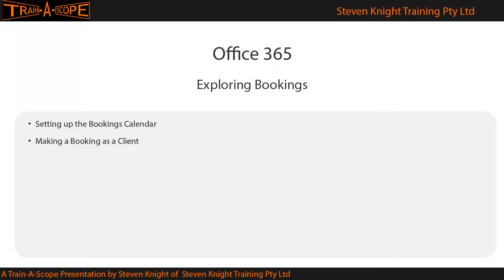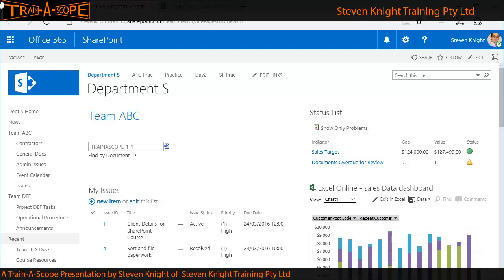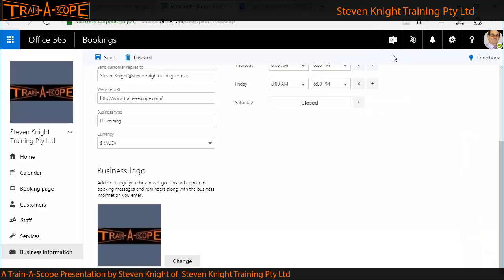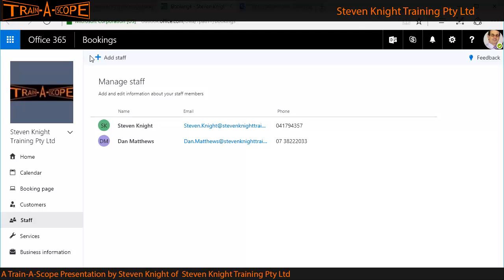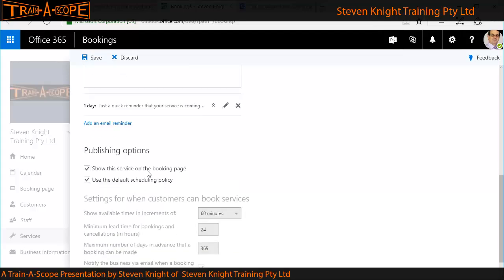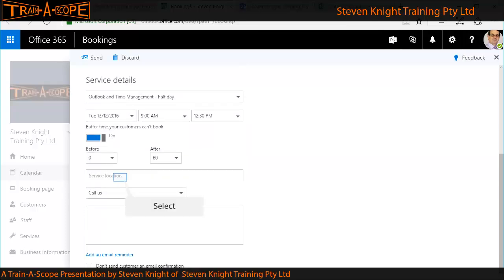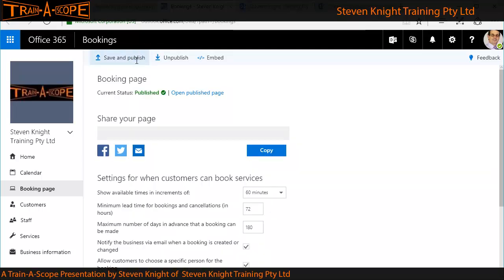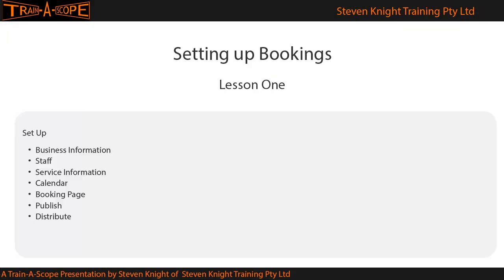Office 365 Bookings App - Lesson One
Give me 18 minutes and we will explore setting up online bookings using the new Bookings App in Office 365

(Duplicate Audio Problem fixed)